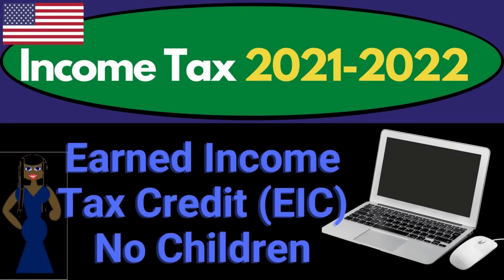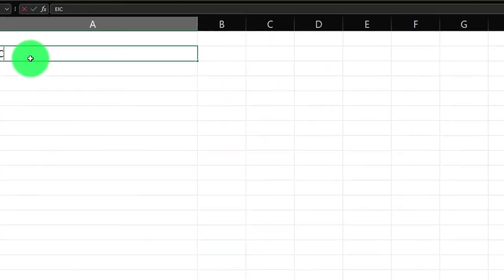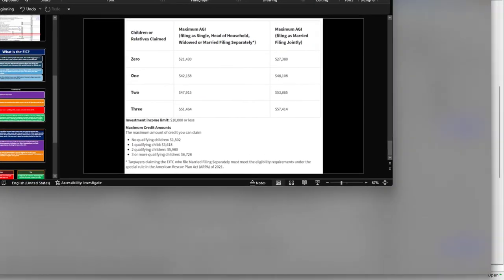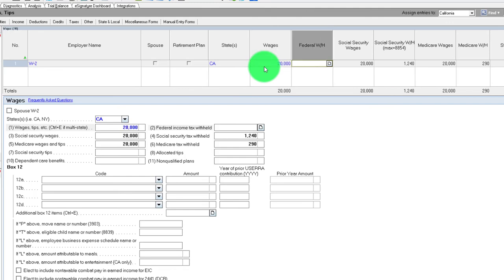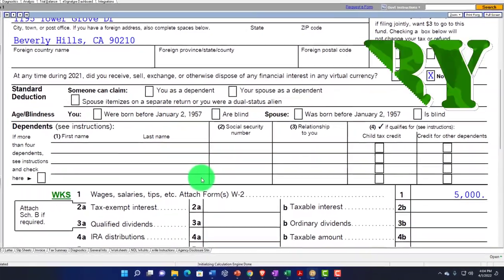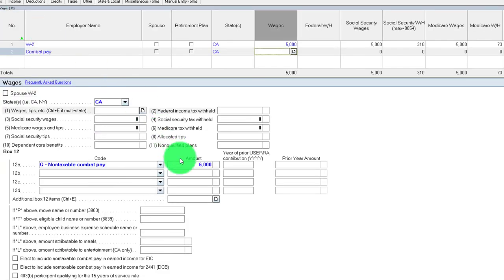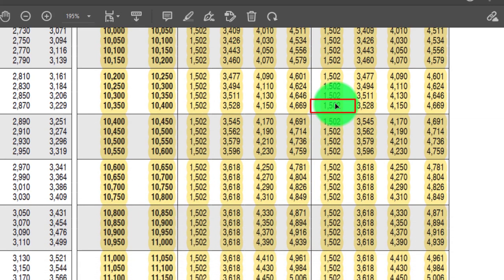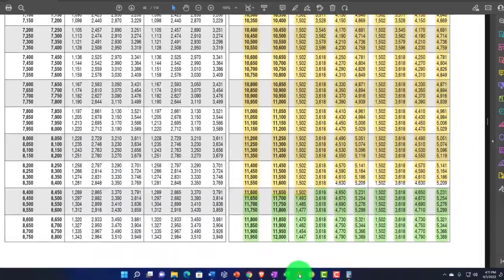Earned Income Tax Credit (EIC) No Children Software 8240 Tax Preparation & Law 2021 2022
Earned Income Tax Credit (EIC) No Children Software